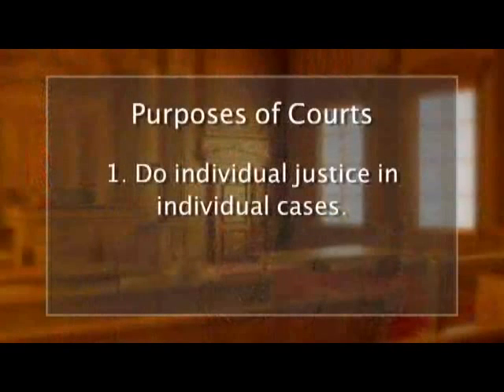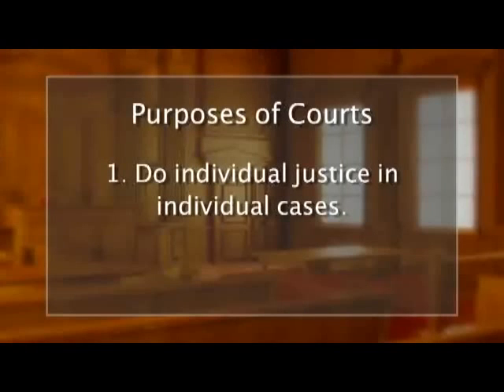The Purposes of Courts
Ernest Friesen, Senior Court Management Consultant, discusses the purposes of courts.  These include doing individual justice in individual cases, appearing to do justice in individual cases, providing a final resolution of legal disputes, protecting individuals from the arbitrary use of government power, making a formal record of legal status, deterring criminal behavior, and rehabilitating persons convicted of crimes.

Additional accessibility options for this video are available upon request.